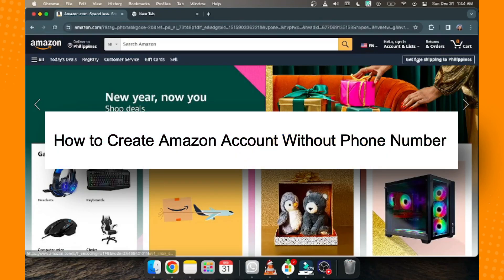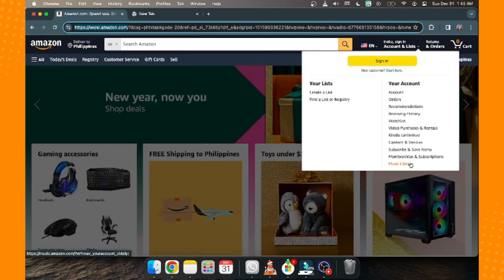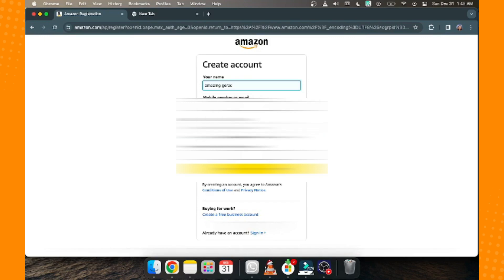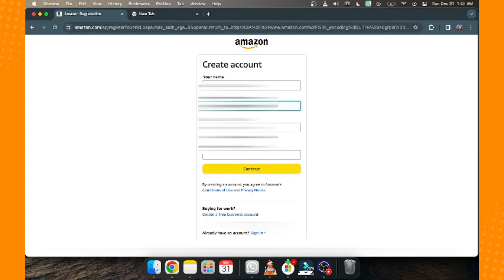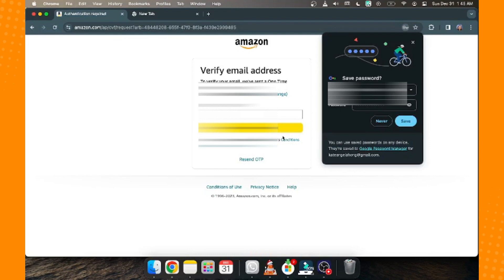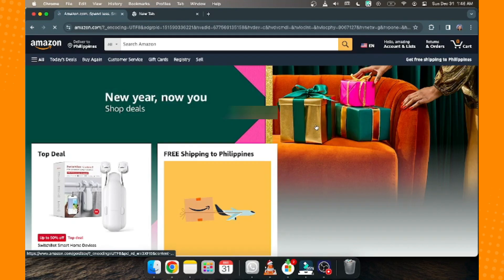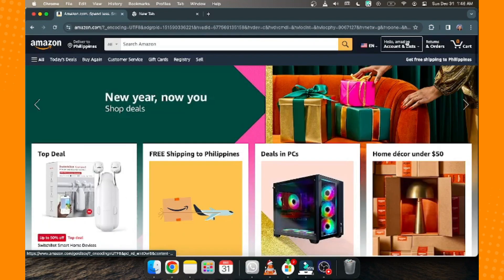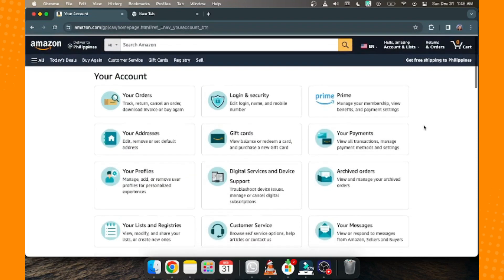How to Create Amazon Account Without Phone Number (2024)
Learn‎‎‏‏‎ ‎How to Create Amazon Account Without Phone Number

In this video I will show you‏‏‎ ‎how to create amazon account without phone number